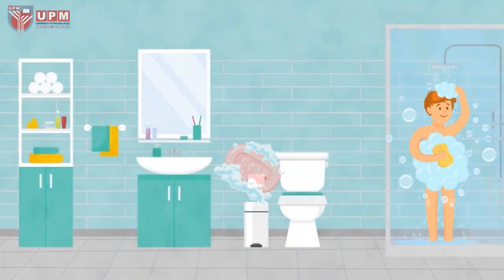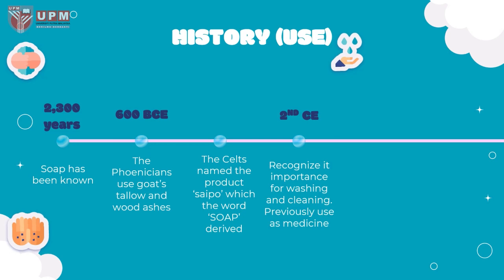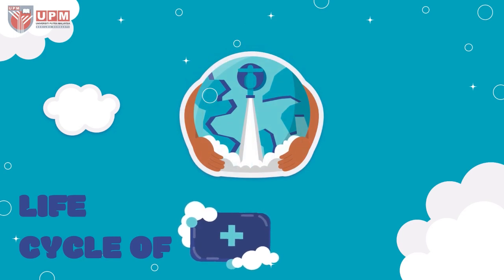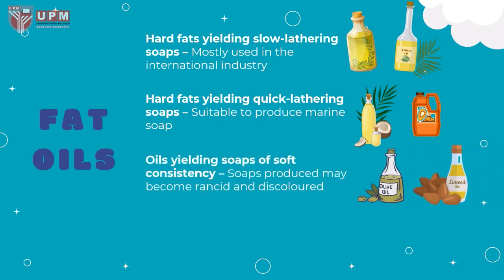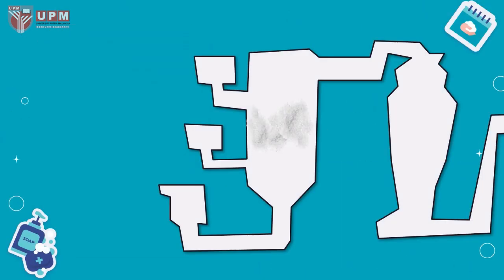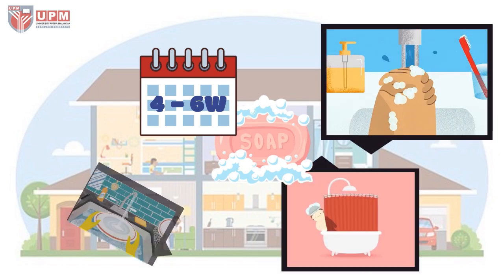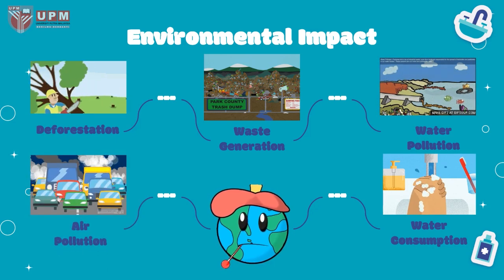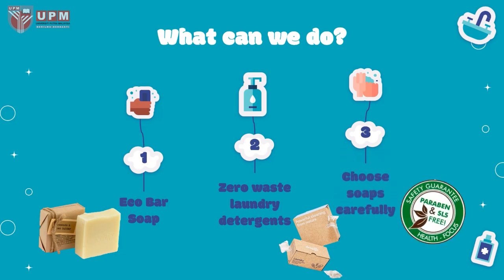Life cycle assessment (LCA) of soap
What is elegance? Yeah, soap and water! Soap is a symbol of hygienic tools in our daily lives. It can remove dirt and freshen us up with a tempting smell. However, did you know that soap also can give adverse impact to our environment? Here, the video about LCA of soap for you to learn more details about soap.

Introduction- 0:36
History- 1:01
Life cycle- 2:25
Impact- 6:20
Solution- 7:31

Thank you for your time and feedback. Hope to hear from you soon.